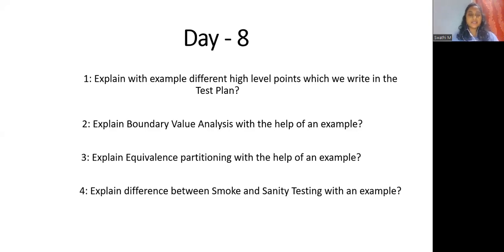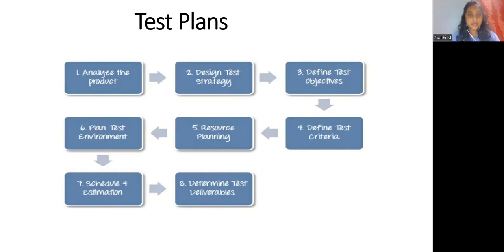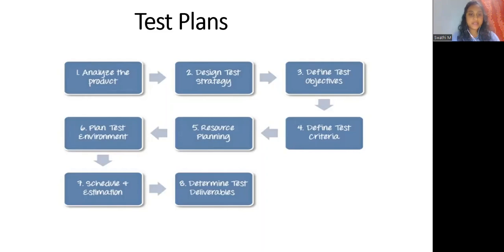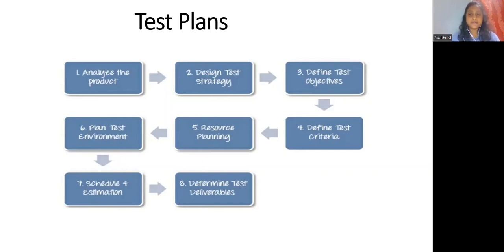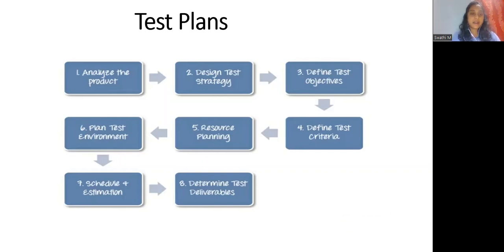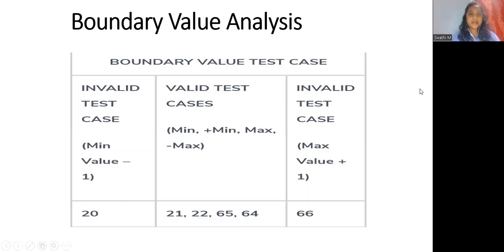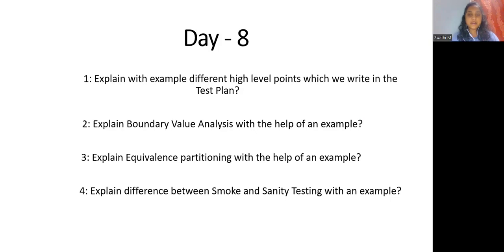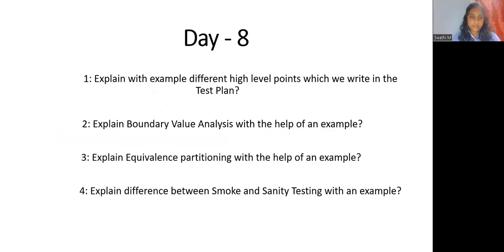Swathi M - Teknotrait Training Day 8 Assignment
Hey Guys,

in this video, i will be explaining the following questions:

Q1: Explain with the example different high level points which we write in the test plan?

Q2: Explain Boundary Value Analysis with the help of an example?

Q3: Explain Equivalence Partitioning with the help of an example?

Q4: Explain difference between Smoke and Sanity Testing with an Example?